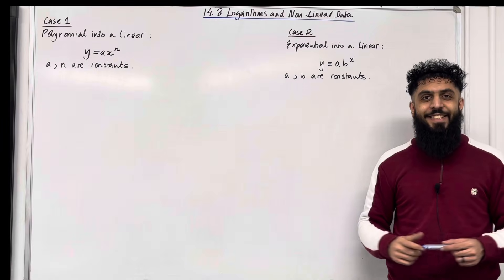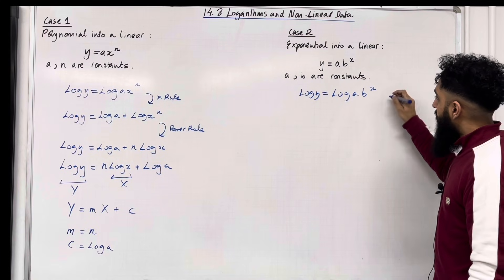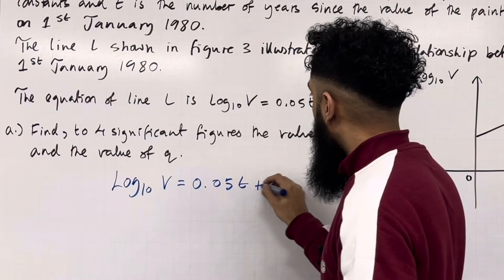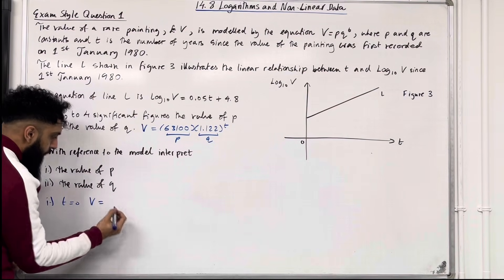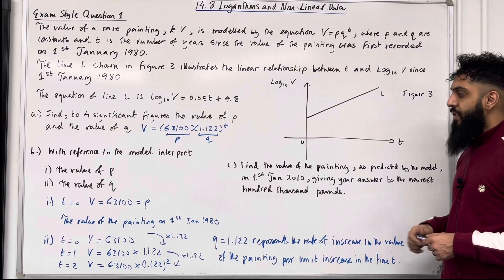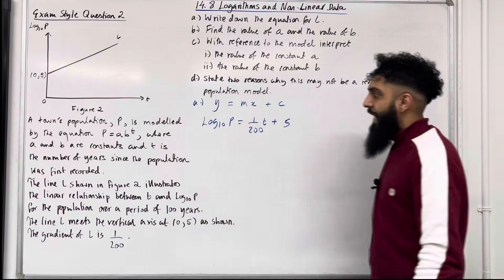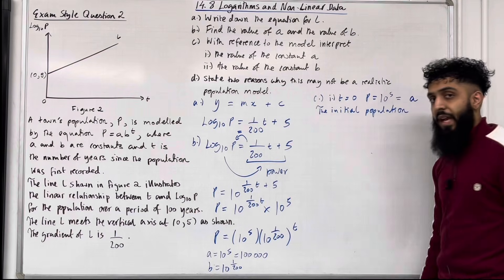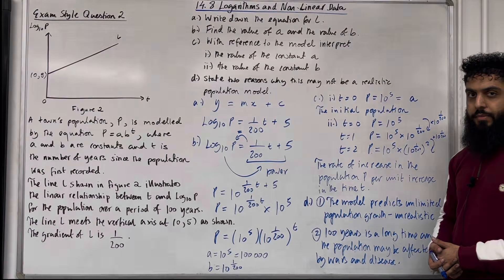Edexcel AS Level Maths: 14.8 Logarithms and Non-Linear Data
In this video I cover:

1. Changing a non-linear function into a linear function
2. Logarithms and non-linear data
3. Rewriting a logarithmic equation as a power equation
4. Solving modelling problems involving logarithms and non-linear data